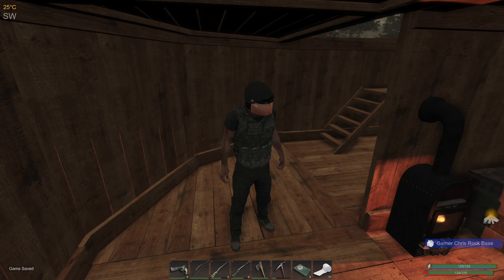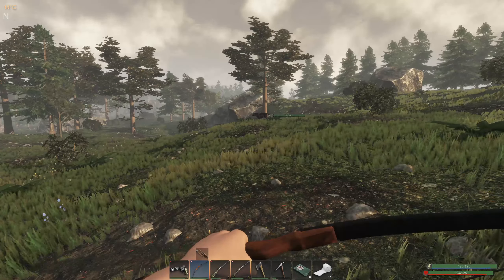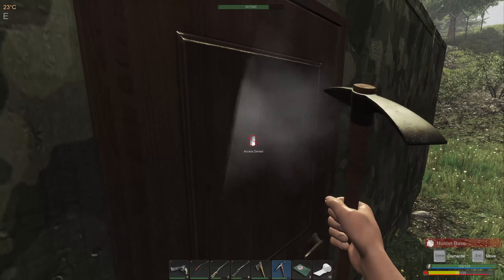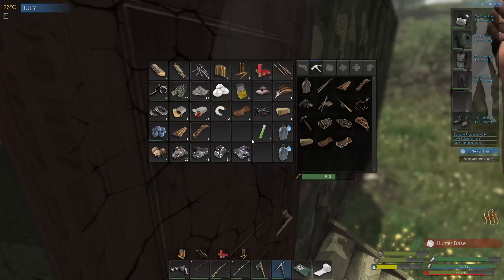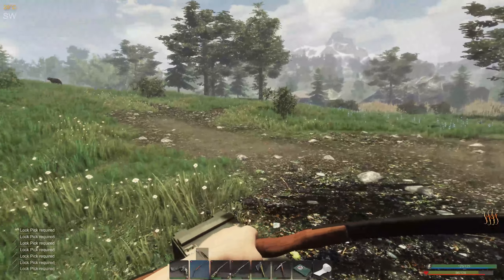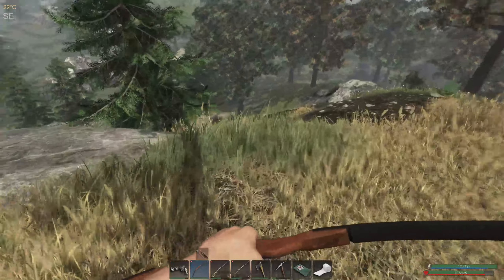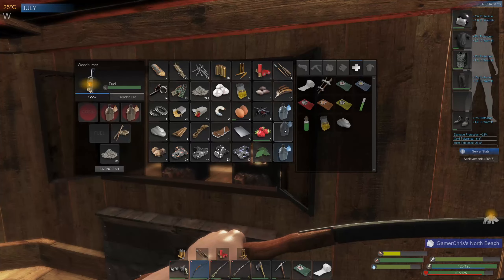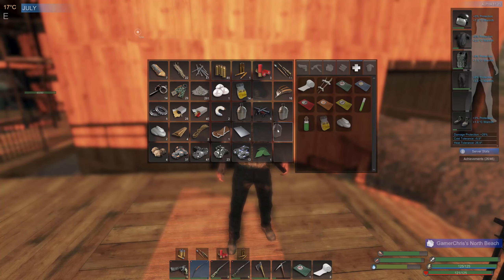Subsistence Alpha 61 I Co-op I S1 Ep 140 I A Spontaneous Raid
The Info was made by Ogopogo who made it for me. I didn't ask him he made me one anyway -  @therealogopogo

Here is some of my favorite YouTube Channels that I have watched:

ArmouredAnnie -  @ArmouredAnnie
Ogopogo! -  @therealogopogo
Arpeggio -  @Arpeggio007
KJ PC Gaming -  @kjpcgaming9296
Scallywag -  @scallywag7372
OhnoCoho -  @OhnoCoho
Johnny N -  @johnnyn287
Little L80 - @littlel80
Cody's Gaming -  @CodysGaming101
Alan -  @Bentarrow123
Scotty 77 - @scotty7756 ​